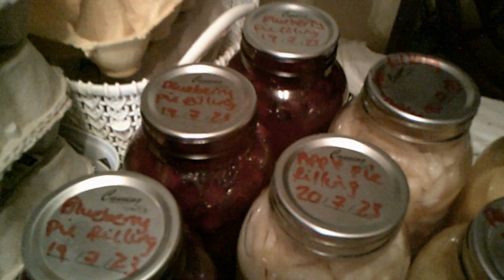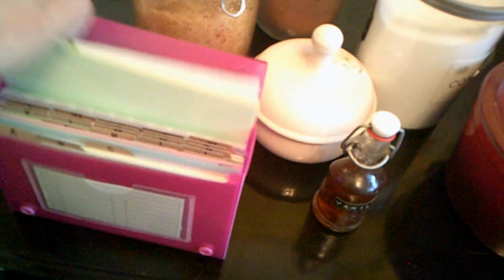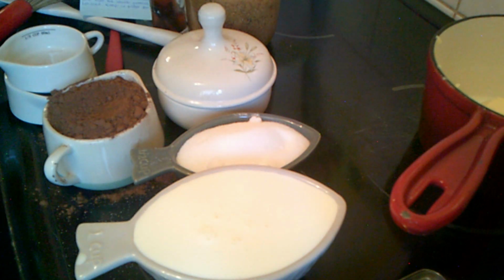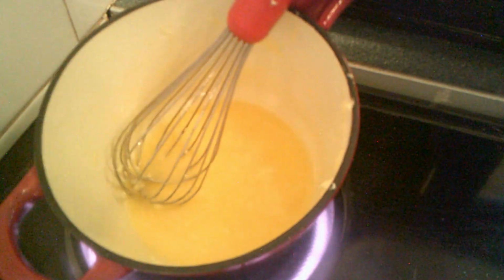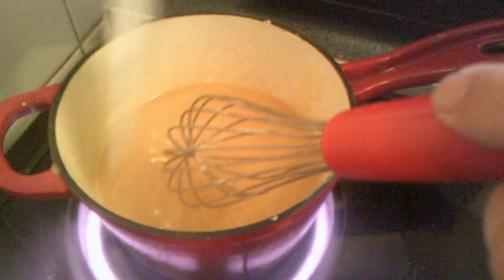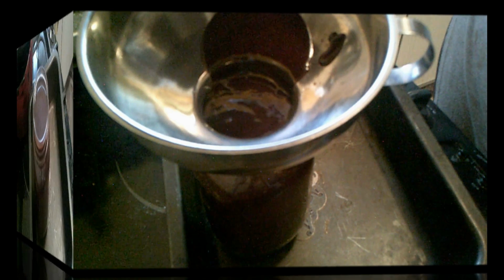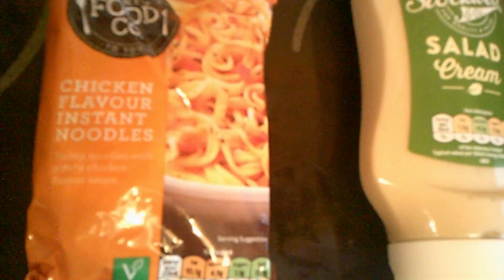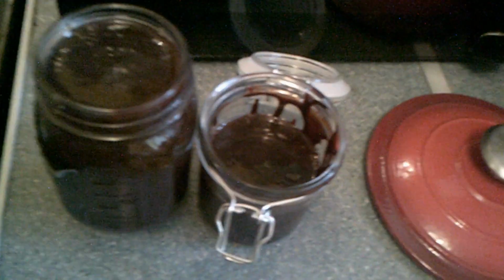vlog 29 - LETS MAKE CHOCOLATE SAUCE so easy - week 29 #£1.50pantrychallenge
On this channel I share with you all about my busy days, baking, gardening, Canning, dehydrating, cooking, shopping hauls, crafts and much much more.

RECIPE - CHOCOLATE SAUCE -
3 tbsp butter
½ cup caster sugar
1 cup single cream
½ cup brown sugar
2 ½ tbsp vanilla extract
¼ tsp salt
1 cup cacao powder or cocoa powder
 METHOD
In a saucepan on medium heat melt the butter.
Once the butter is melted add in the sugars, salt and cream, stirring all the time until the sugars have melted and dissolved.
Add in the cacao powder or cocoa powder and whisk using a hand whisk.
As soon as it's smooth and glossy remove from heat, add in the vanilla extract and whisk in.
Pour into a warmed jar. Let cool then keep in the fridge for up to a week to 10 days.